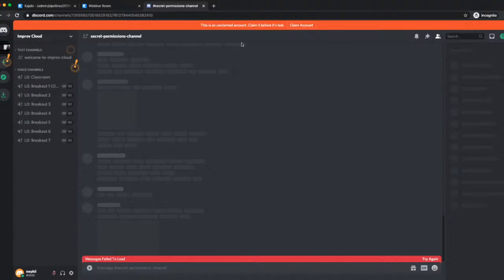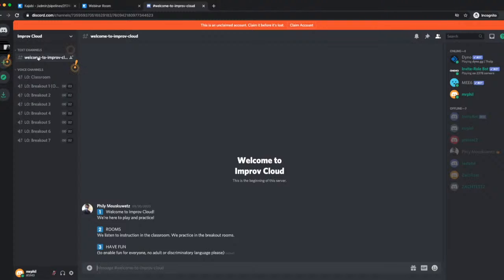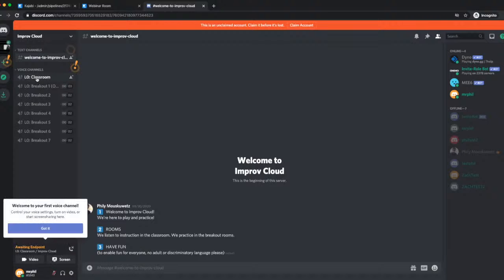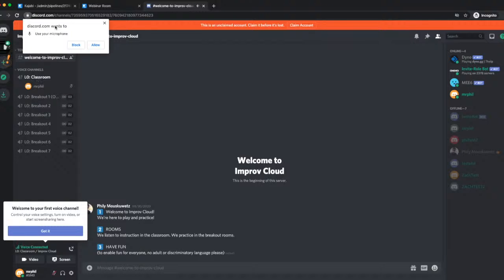Free Improv Class